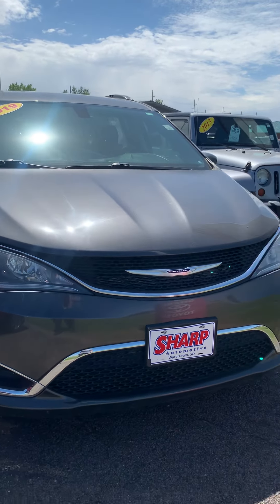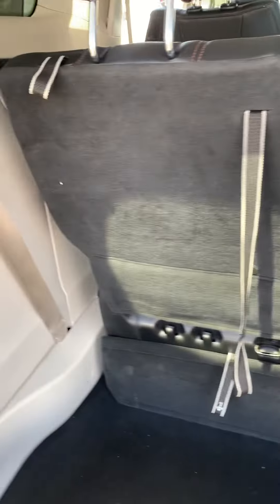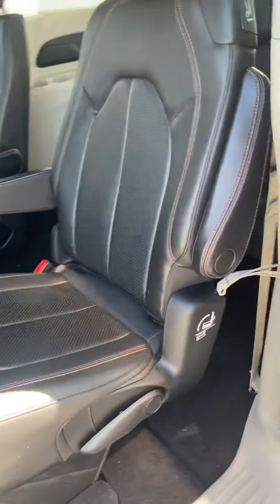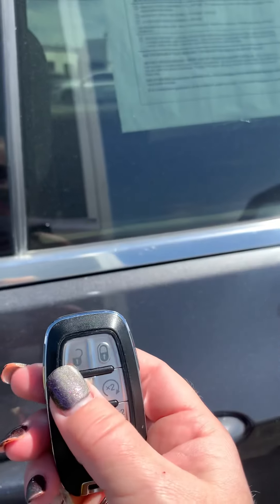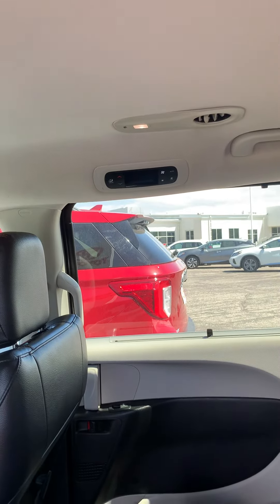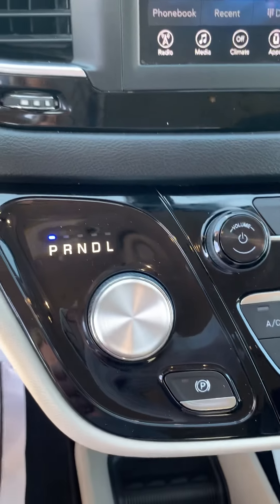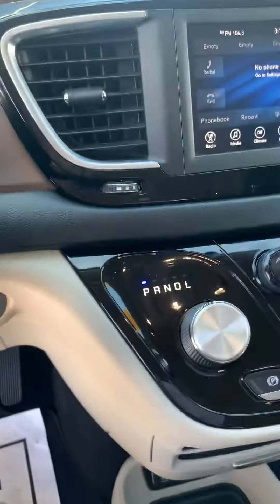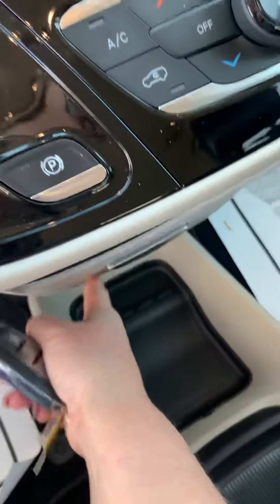SOLD- 2019 Chrysler Pacifica Touring L